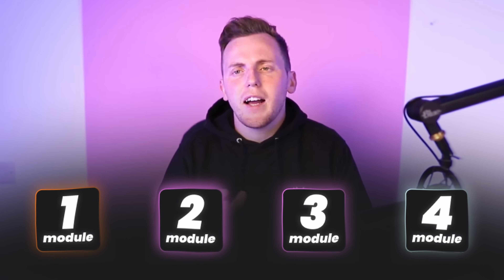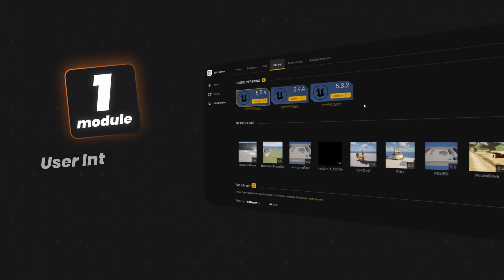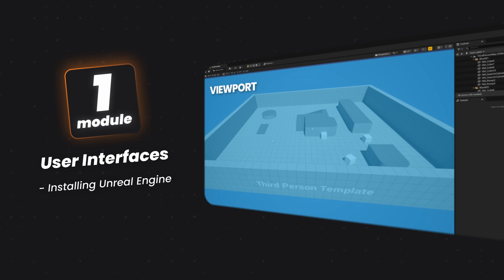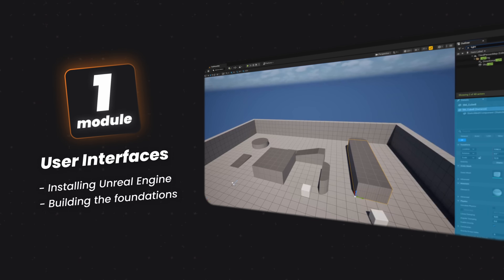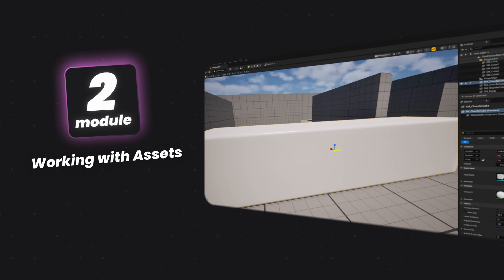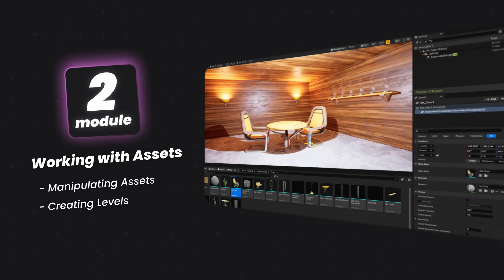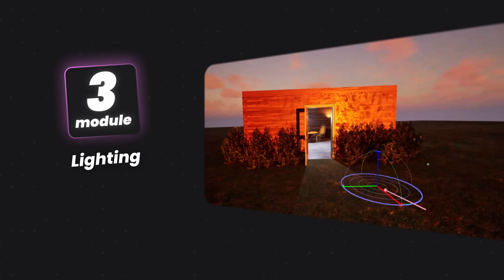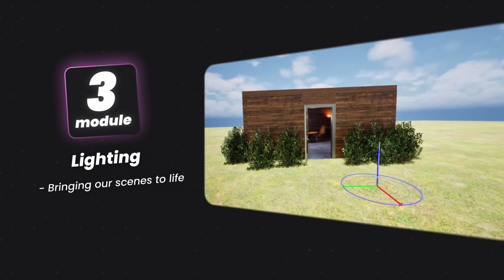Learn Unreal Engine in 1 Hour (Free Beginner Course Trailer)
Start your journey with Unreal Engine today!

This is the official trailer for the Unreal Engine Quick Start Guide... a completely free beginner course available now on our website.

In the course, you’ll learn how to:

- Navigate the Unreal Engine interface
- Import and manage assets
- Set up lighting in your scenes
- Build your first world in Unreal
- Complete a challenge project to bring it all together

By the end, you’ll have a solid foundation to create with Unreal Engine, whether you’re building for games, architecture, VR, film, or beyond.

I’m back on YouTube after a break, and this is just the start, more Unreal tutorials coming soon!